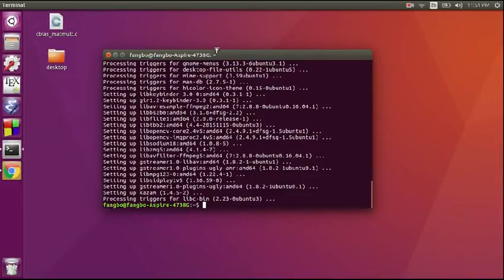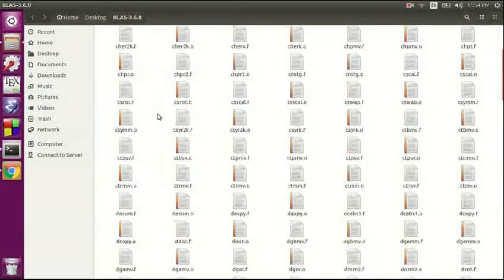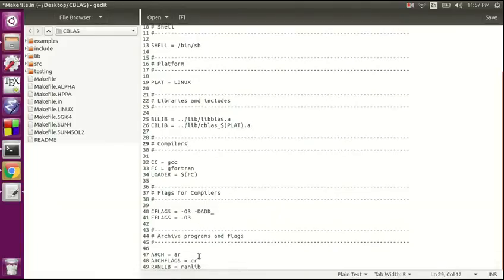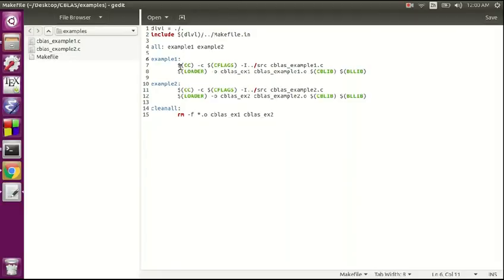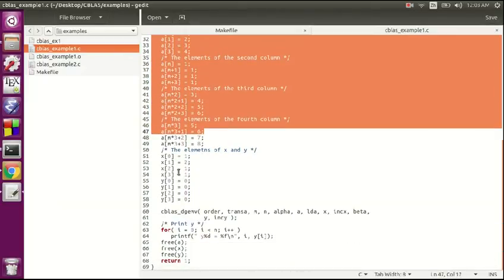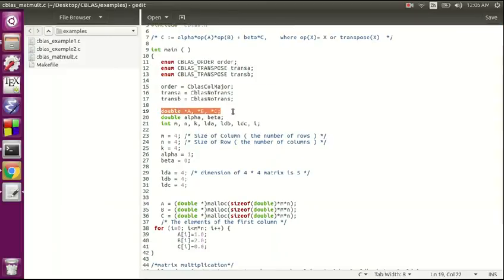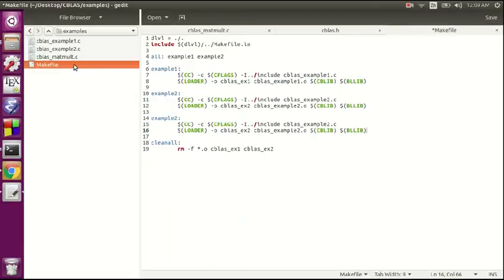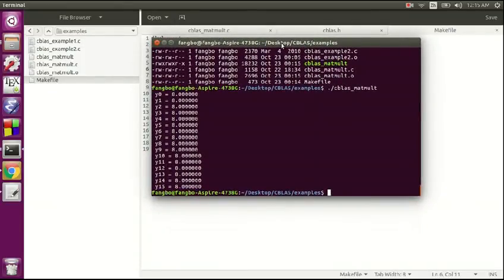Downloading, installing, calling BLAS functions in C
This turorial shows you how to download, install and call BLAS function in C programming language. There are also two examples on matrix-vector multiplication and matrix-matrix multiplication.